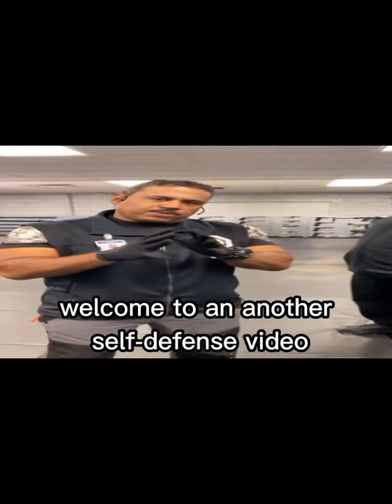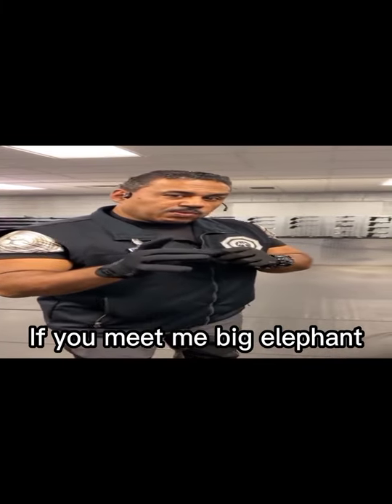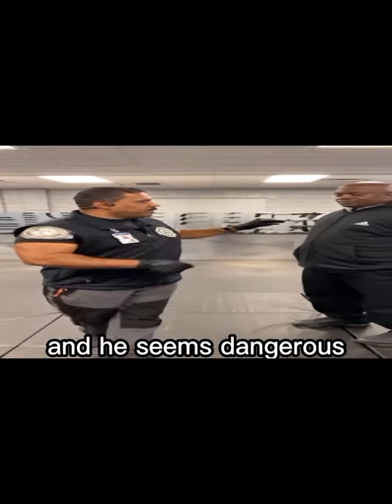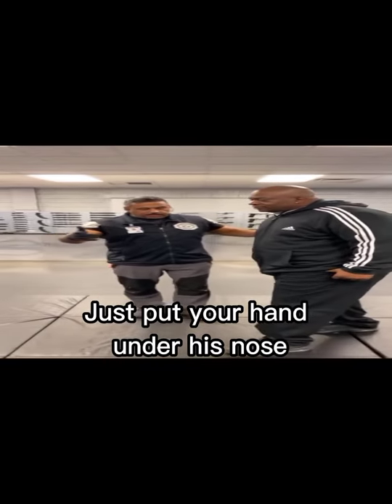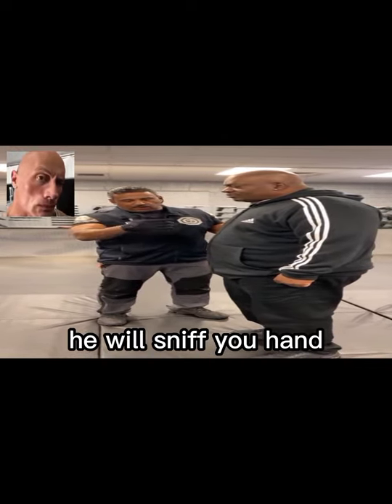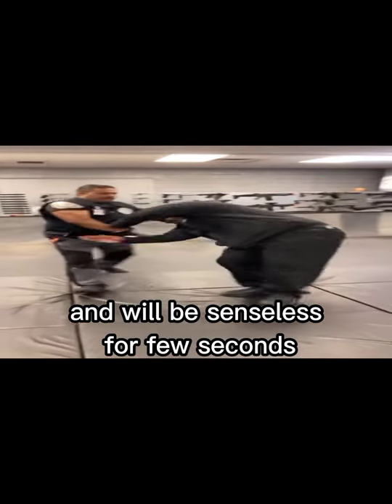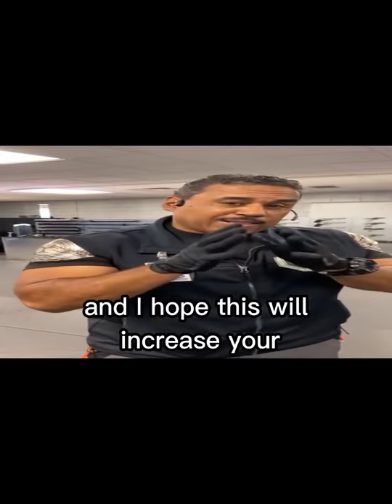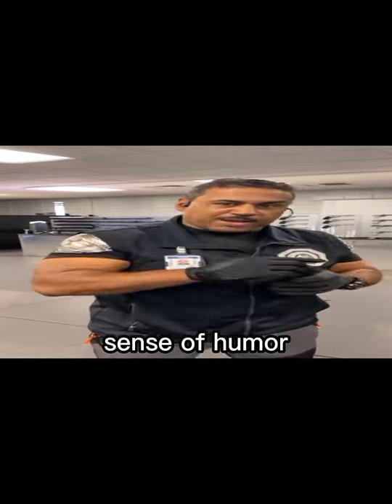An elephant attack!🙀 How to survive!?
tags-
james webb,james webb space telescope,nasa’s james webb space telescope,latest uploads,nasa news, telescope,space news,live video,news,global news,nasa, update,christmas day,spacex,myanmar,science,global national full epiosde,christmas,engineering